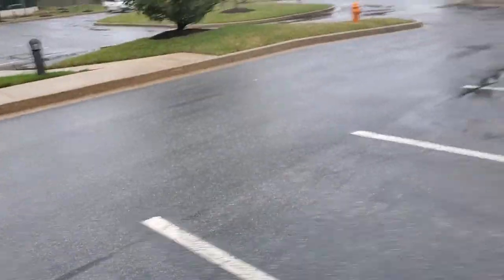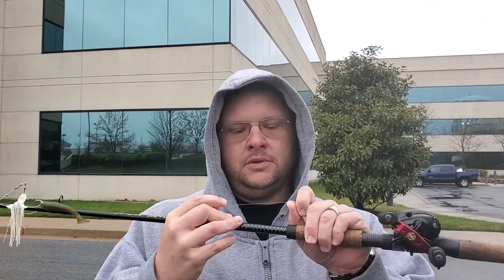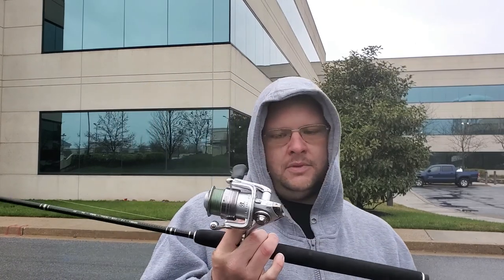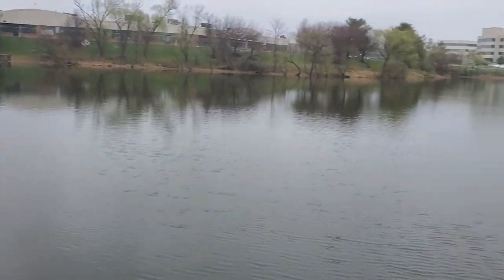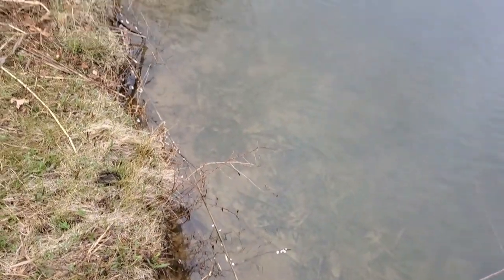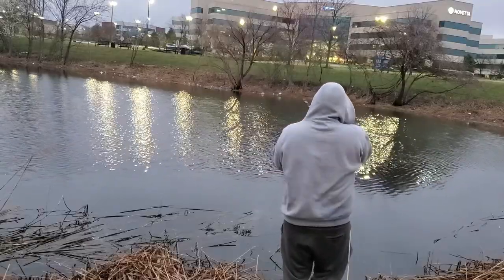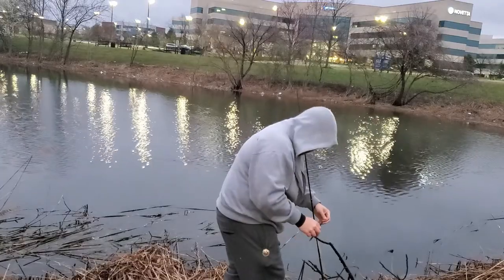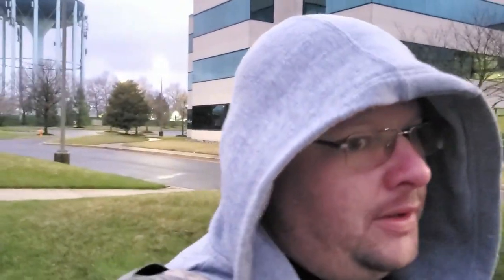Bass fishing for beginners (part 1) unknown drainage pond.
One of my friends asked for some basic tips and tricks to catching fish. So far its a cold rainy early spring in Maryland, I went over a little bit of fish eating patterns and a few basic lures. Bass fishing patterns are different depending on what body of water you are fishing in and what time of year you are in. Right now its the pre spawn to the spawn, fish are usually pretty active during the pre spawn because the temperatures are going up but when the when the water hits the correct temperature they will be sitting on beds and wont be eating, they will strike to protect there eggs but that's it. When the fish are in the post spawn mode they will be really aggressive, the males sit on the bed and are nearly starved to death so they go out and start eating. In the mid Atlantic this time usually runs from late April to May or June depending on the temperatures. At this point the water temperatures are optimal for fish to feed, they will be chasing a lot more and will be pretty aggressive. Fish will always try to stay at a depth that is comfortable for them with the best oxygen saturation. This is why bank fishing is good during may and through out the summer, when the water is warm in the summer these same fish will be active in shallower water. When it gets too hot fish will turn off during the day and be active in the early morning or in the evening, that's when its time for top water fishing which I will cover during a later video. Fishing that was covered in this video was fishing with a jerk bait, vibrating jig specifically the chatter bait and fineness fishing. I will cover as many bass fishing topics as I can for beginners. If you want to see a really good explanation of how bass act especially during the spawn check out this video